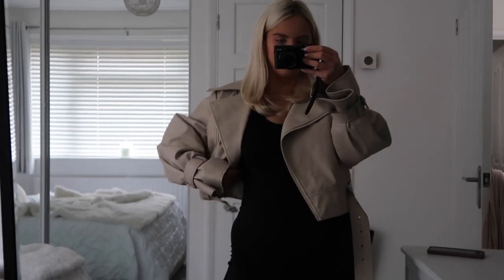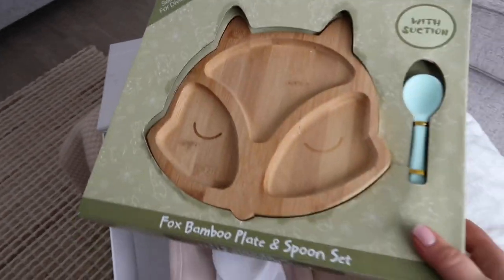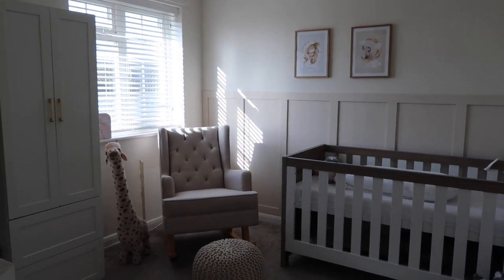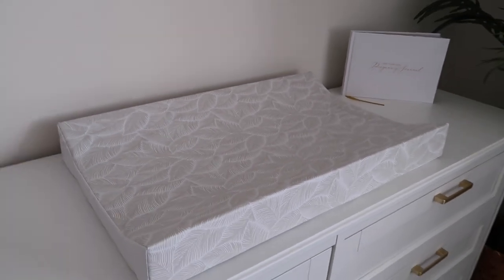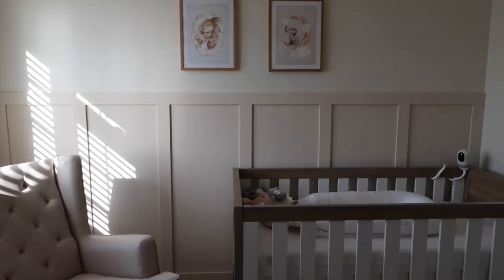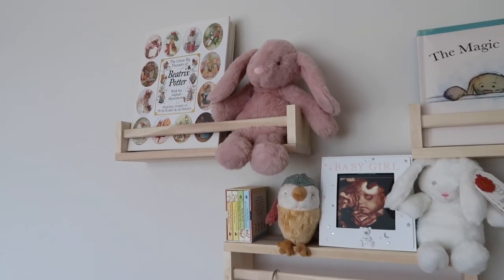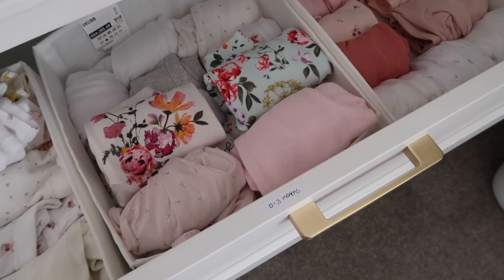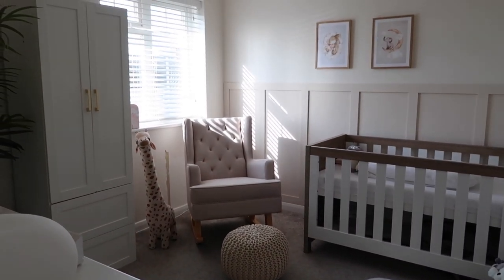NURSERY REVEAL | cosy & neutral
Nursery room links -

Chest of drawers

Changing wedge

Plant (this seems to be a newer one so not sure if its as tall as ours)

Tommee tipee bin

Baby camera

Foot stool

The cloud rug is from Aldi, doubt they will still have it in store!

Find me on all platforms below